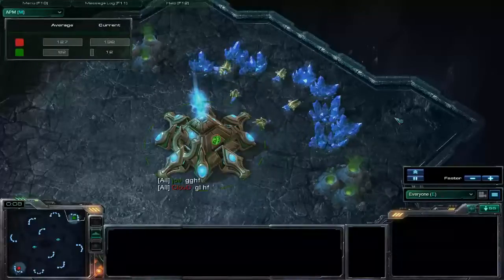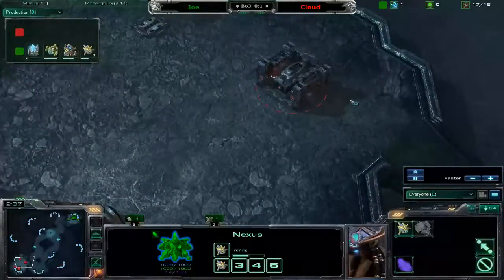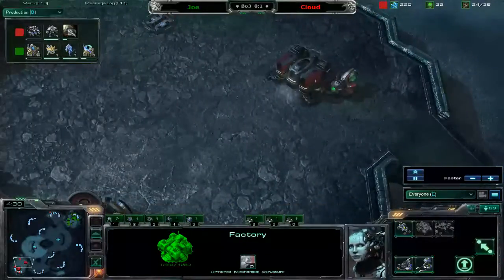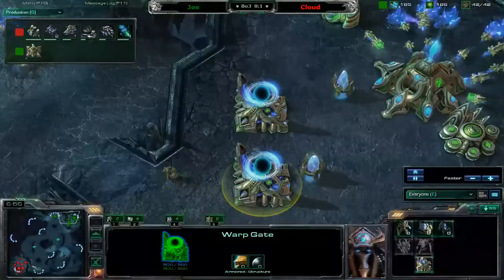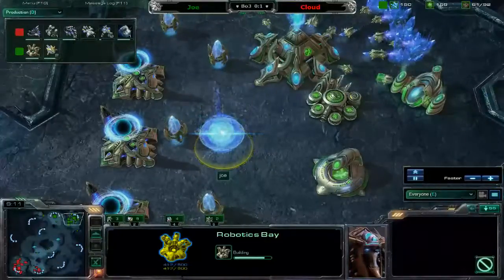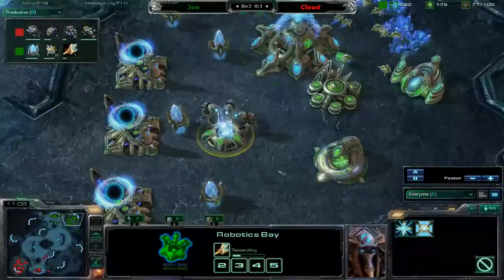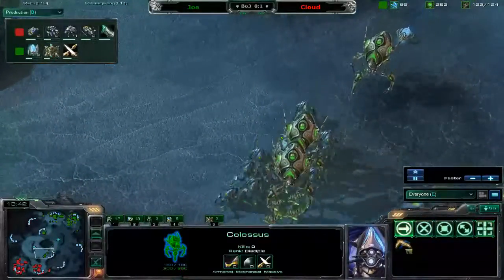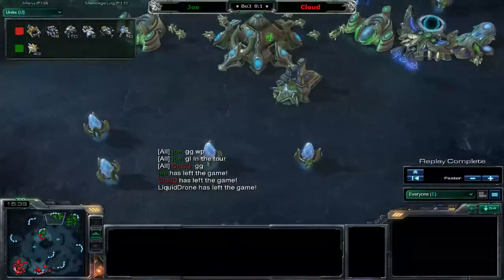Team Liquid Open Ro16 Joe vs Cloud Game 2+3 - Part 1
Team Liquid Open Ro16 Joe vs Cloud Game 2+3 - Watch the Full Length VOD